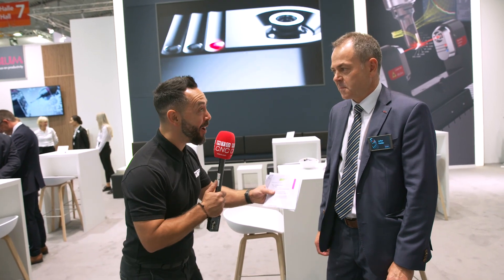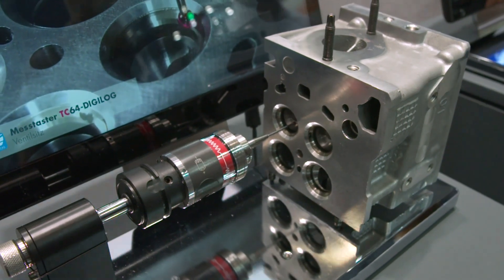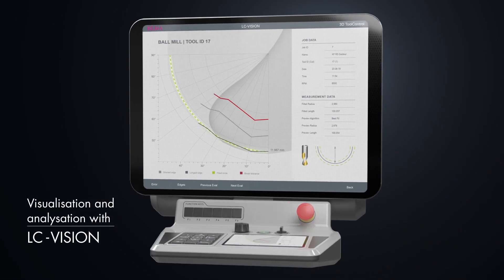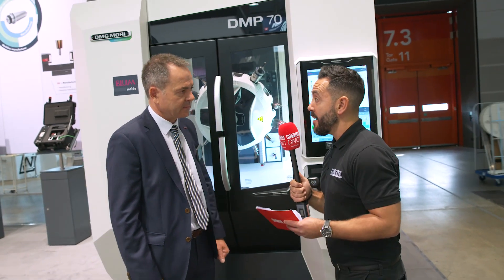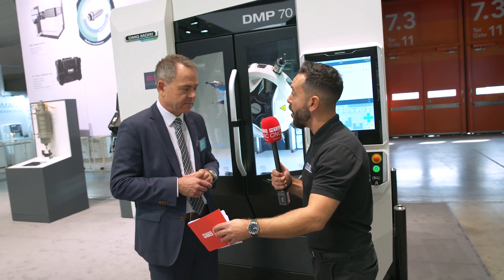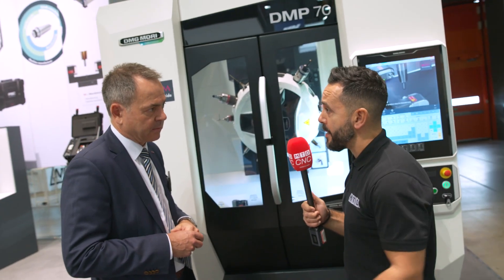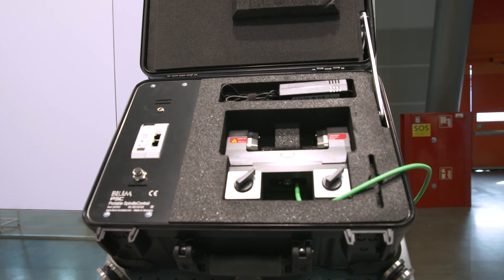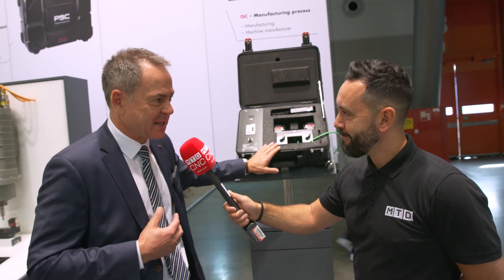BLUM tool & spindle monitoring enables tool optimization and reduced cycle times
Giovanni Albanese of MTDCNC is with Lothar Halder of BLUM for a closer look at tool and spindle monitoring. Renowned for their technology that reduces cycle times and keeps the spindle running, BLUM are a German manufacturer of measuring equipment, test benches, and special solutions. Their latest LC-Vision software works in combination with their 5th generation laser, the LC50-DIGILOG, to evaluate tools for optimising tool life, measuring workpiece quality, and reducing costs. The technology basically enables users to run their machine tools 24/7 with peace of mind since everything is monitored internally to ensure parts are being manufactured correctly. In addition to evaluating wear situations, the laser system also evaluates the condition of the spindle, the runout, vibration, and the condition of the machine. Easy for any operator to set up in minutes, BLUM’s tool and spindle monitoring is a perfect example of Industry 4.0.